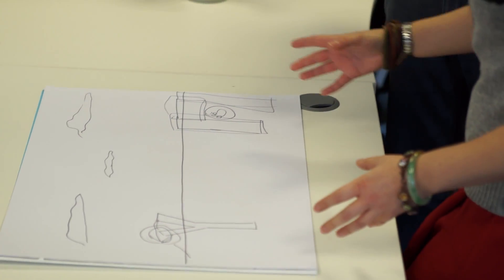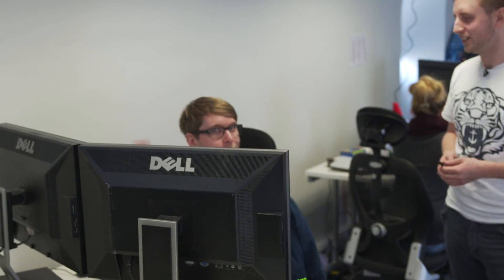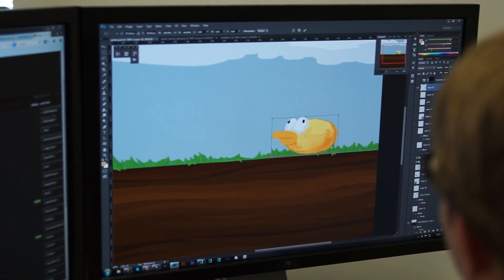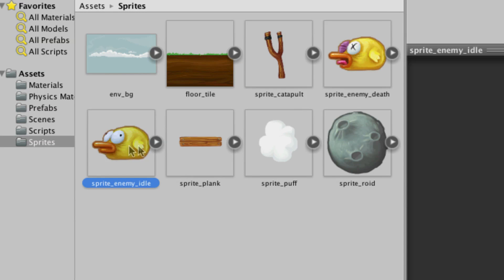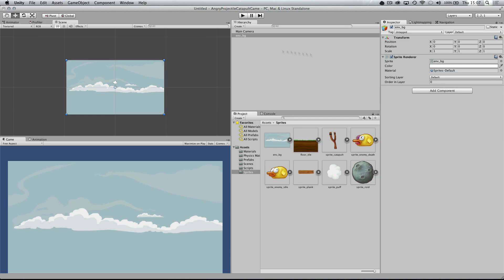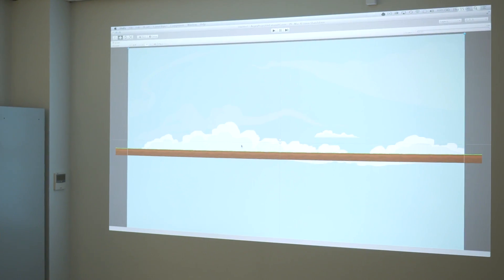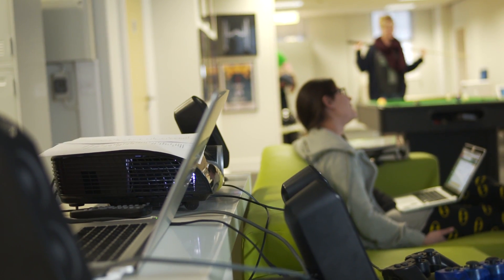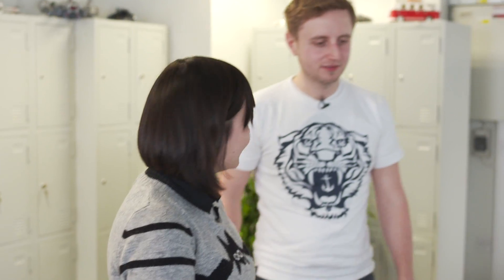How to Make Games: Unity (#1)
YGD goes behind the scenes at Unity with Yogscast Kim, to discover how they can help you develop your first game!